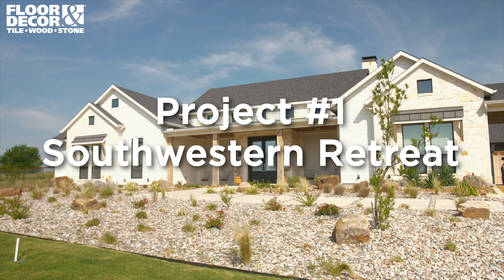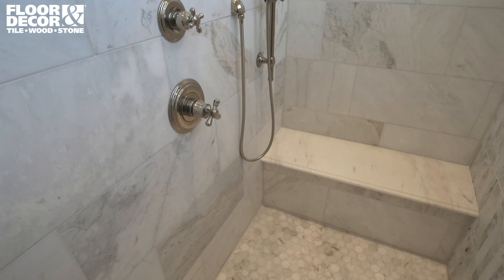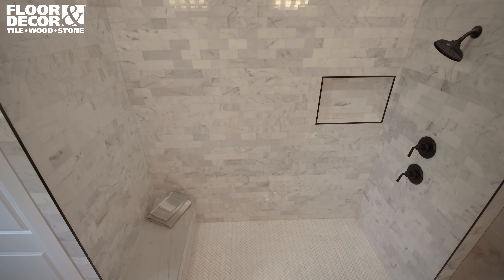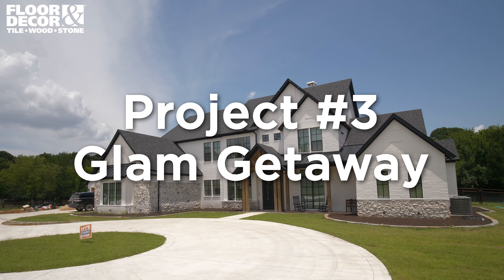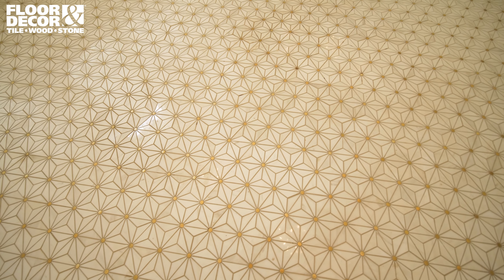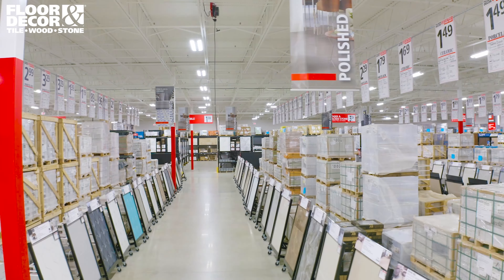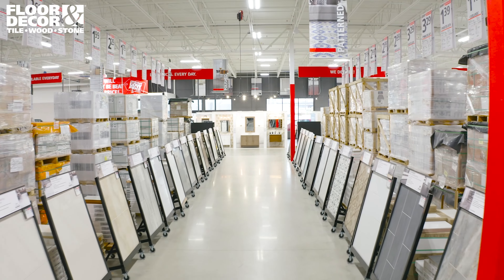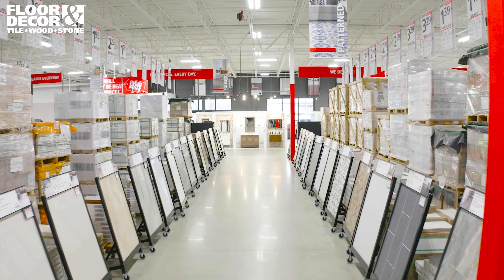Real People, Real Projects®: - Jeremy's Take on Texas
We sat down with Reckon House Staples from Celina, Texas, who shared why they love shopping at Floor & Decor. From porcelain tile to engineered hardwood, they share how Floor & Decor can make any house feel like a home.